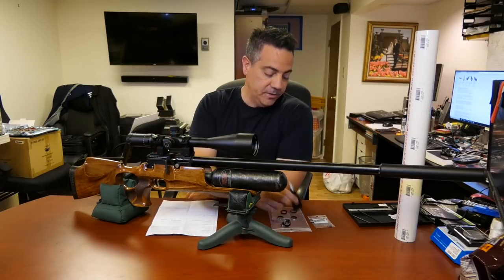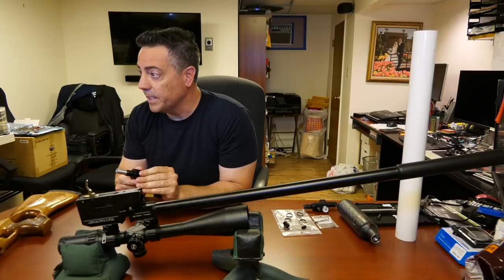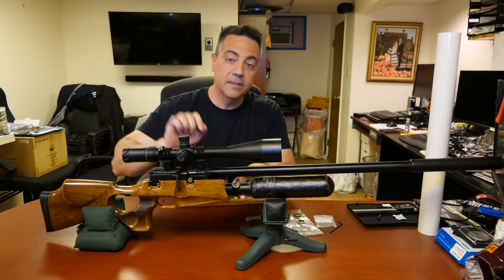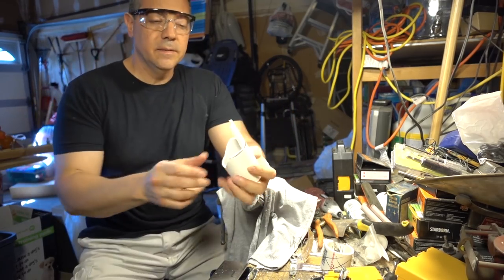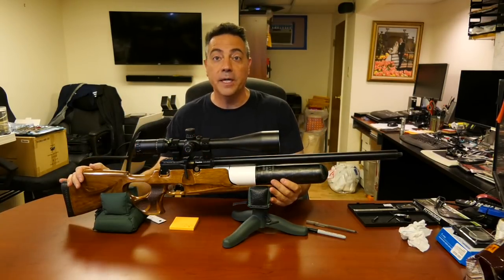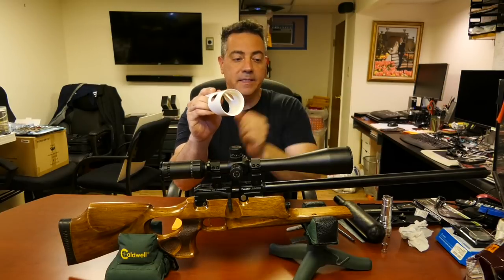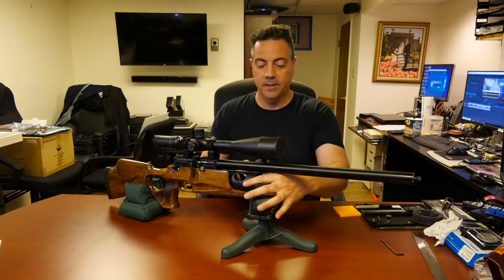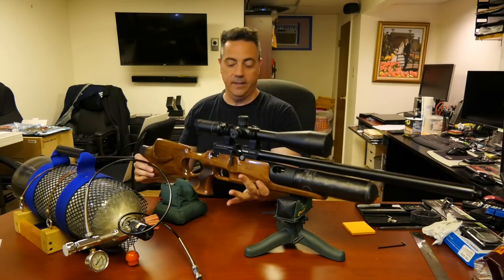How to install the Altaros regulator on a bottle gun and make it look good! Kral Puncher Jumbo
In this video I will show you how I install the Altaros regulator on a bottle gun. I will also show you how to make a simple cover to hide the Altaros regulator and make your airgun look better.